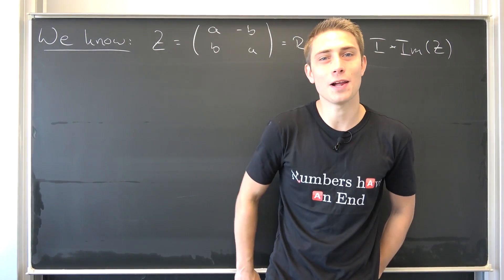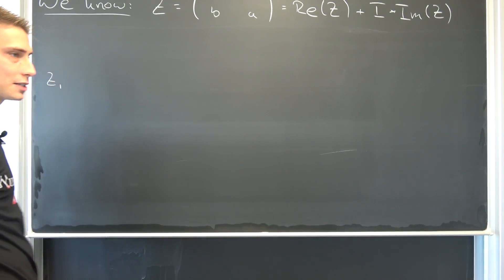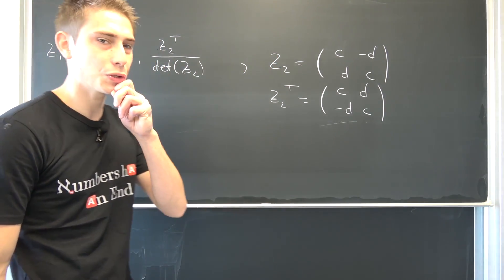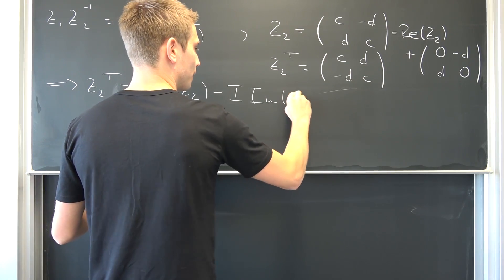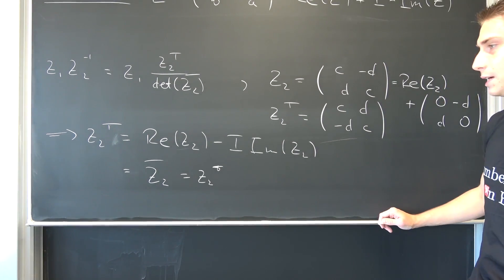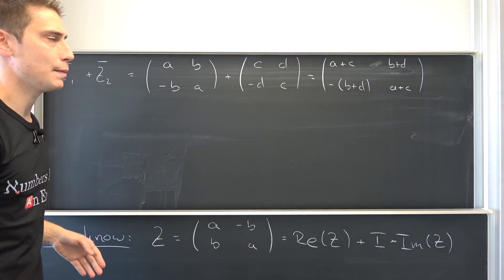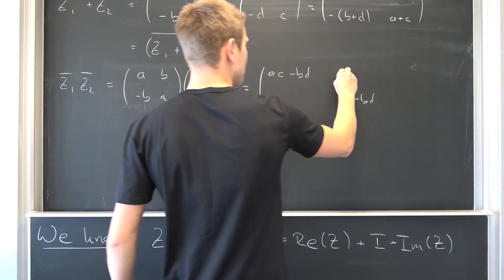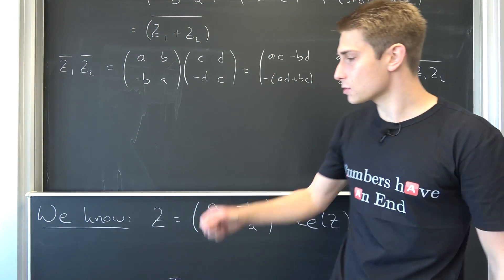Complex Numbers, but Different - The Complex Conjugate [ Episode 3 ]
Let's move on! After introducing the imaginary Unit I and generalized complex numbers in matrix form, let us move on by defining ourselves the complex conjugate, aka the transpose in this case!

Wanna send me some stuff? lel:

14406 Potsdam
Brandenburg
Germany